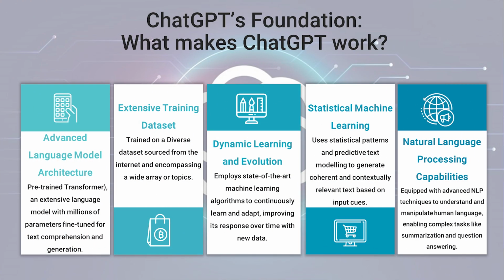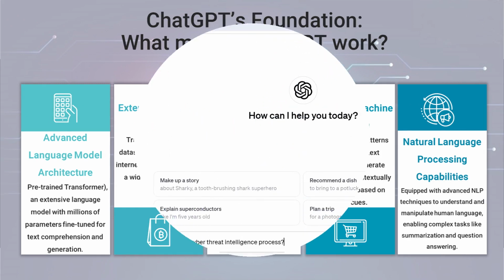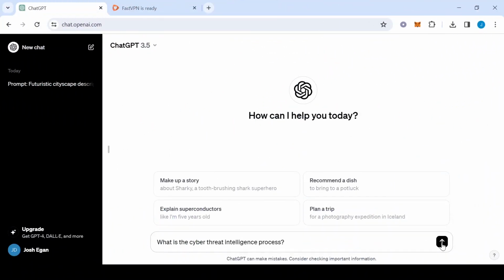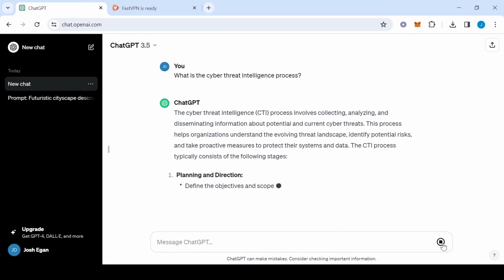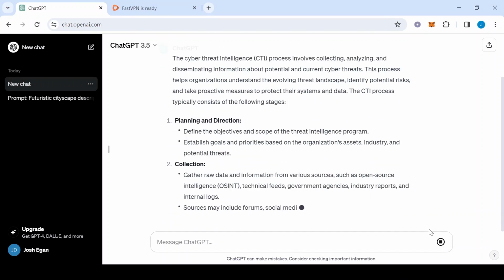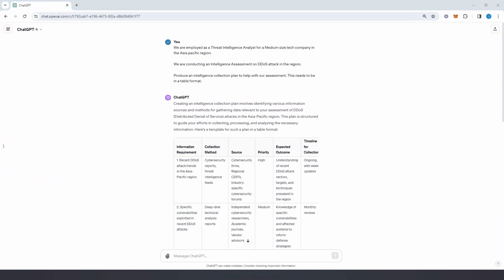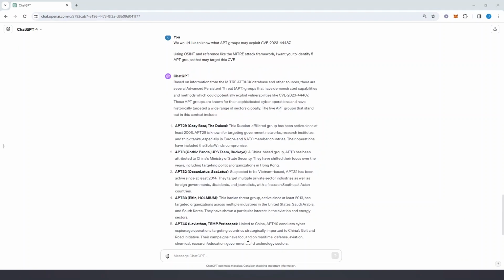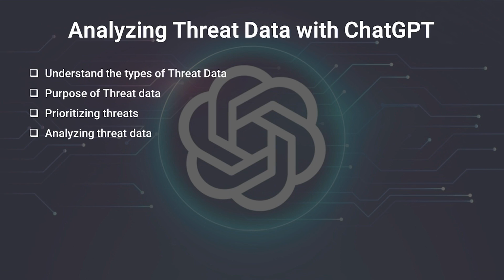Mastering ChatGPT for Threat Intelligence - Course Overview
Unlock advanced threat analysis with ChatGPT: A hands-on guide for beginners to experts. Dive deep into OSINT, malware analysis, and real-world applications. Turn insights into actions!